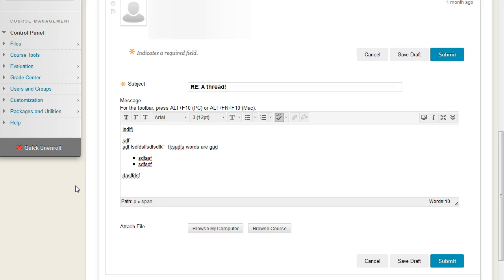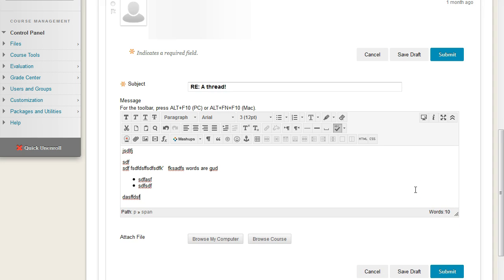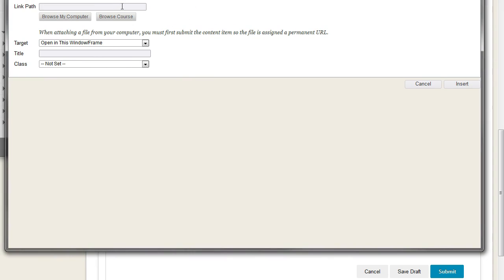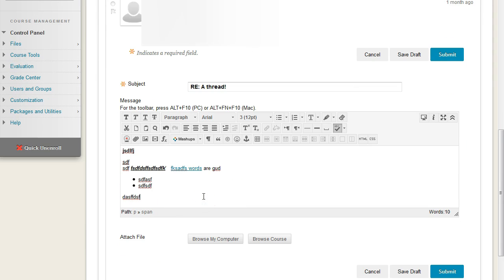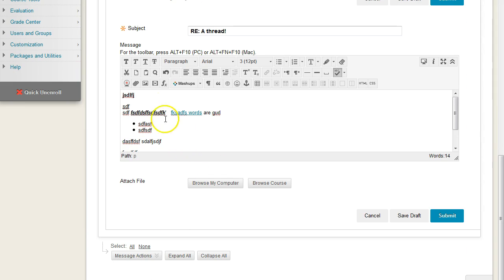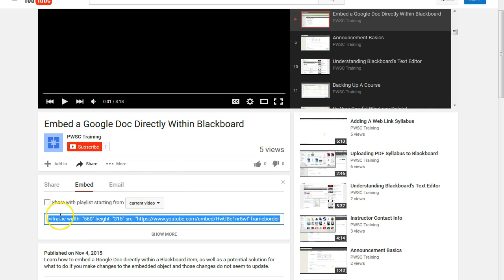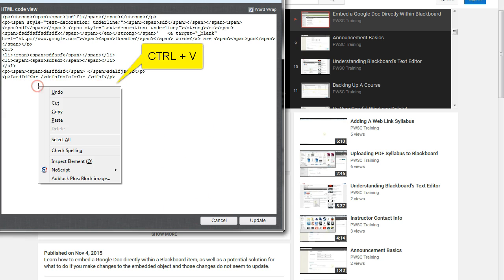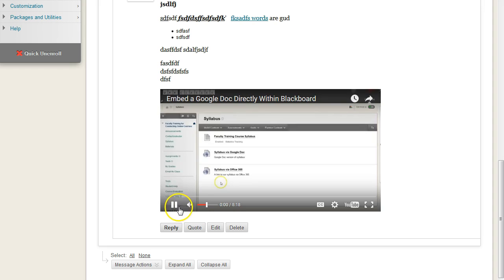Blackboard Text Editor Overview and Embedding YouTube Videos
Learn how you can easily embed YouTube videos directly within your posts or anywhere else that the Blackboard Text Editor appears. We'll also highlight the most common functions you'll likely be asked to utilize within the editor itself.